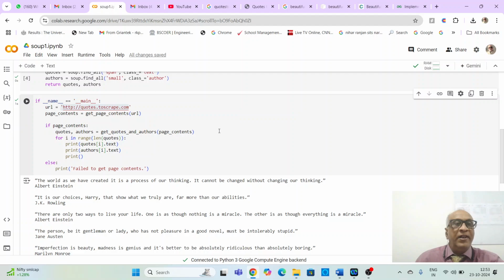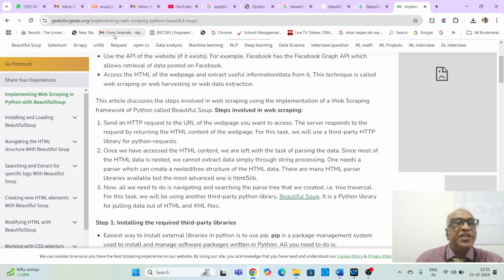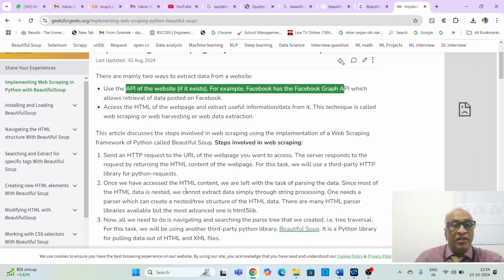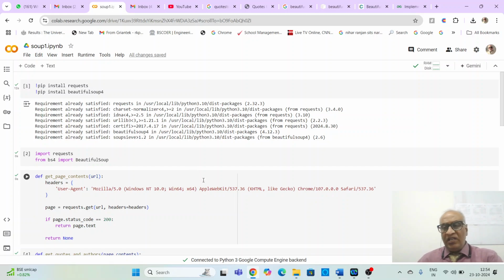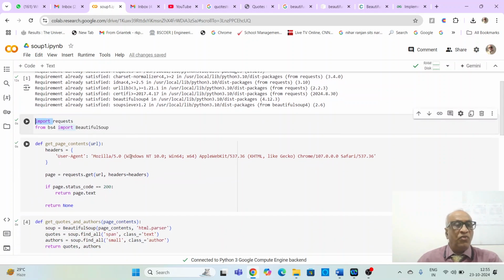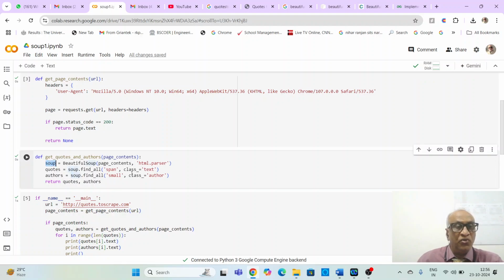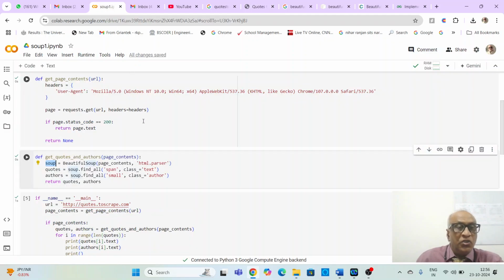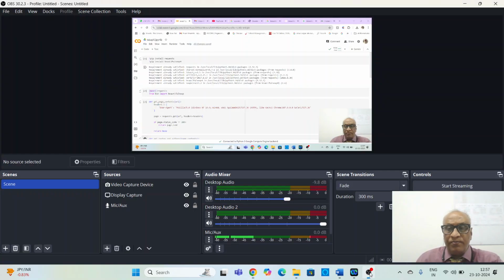BeautifulSoup4 Web scraping